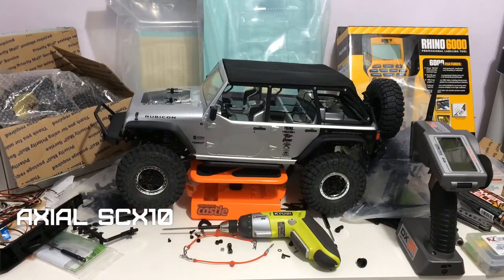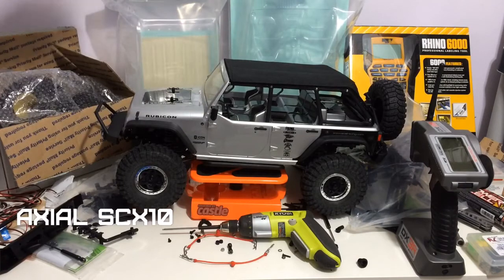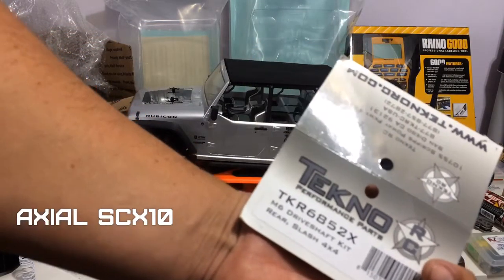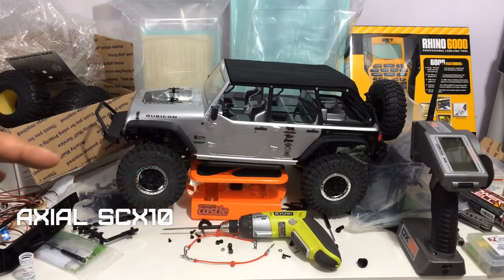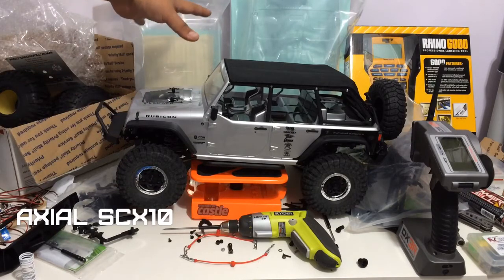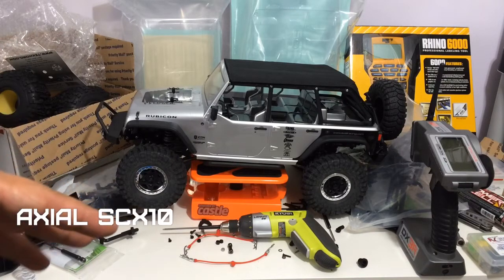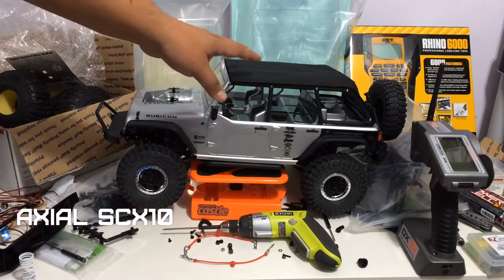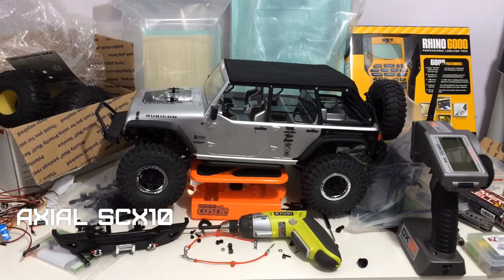AXIAL SCX10 UNLIMITED RUBICON UPDATE 4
YouTube sexymikeization